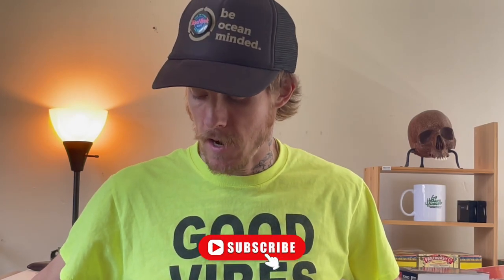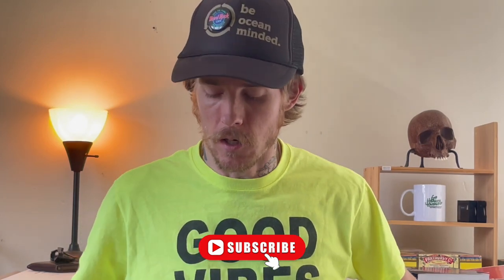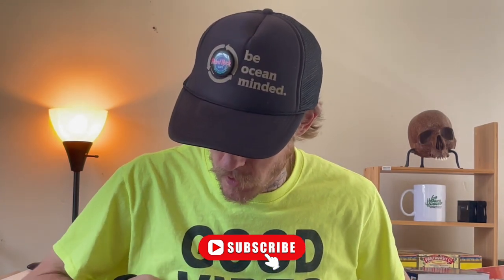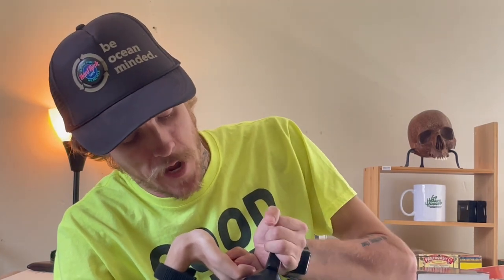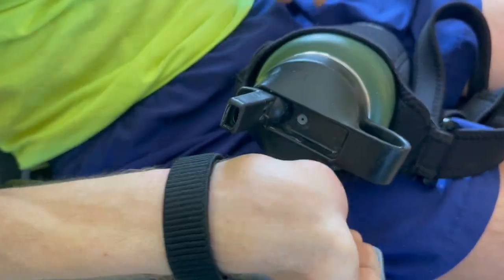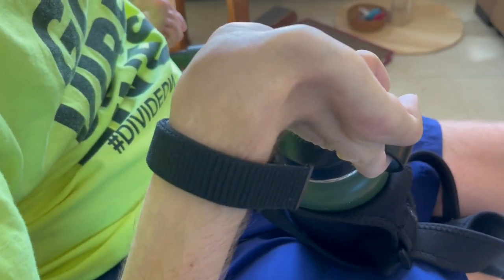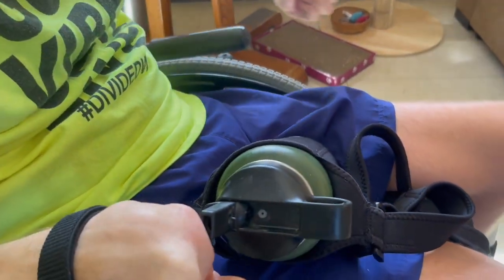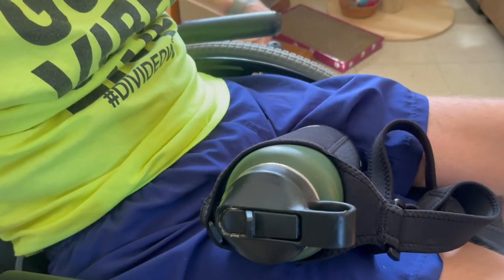Quadriplegic Friendly Water Bottle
THANKS FRIENDS

HYDRO FLASK 24 OZ.

NEOSLING BOTTLE HOLDER